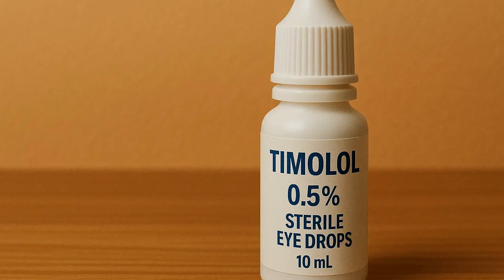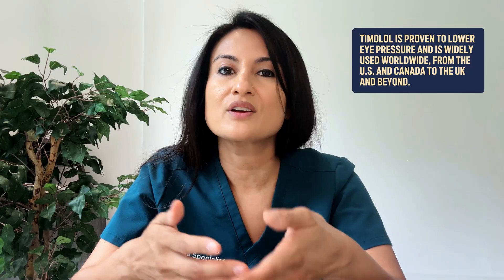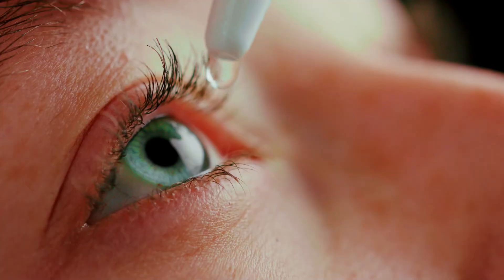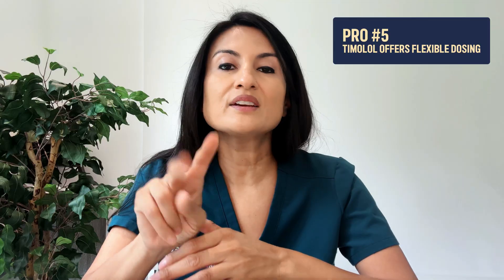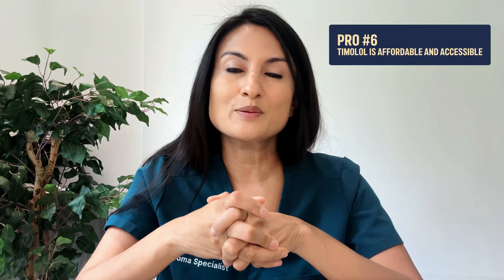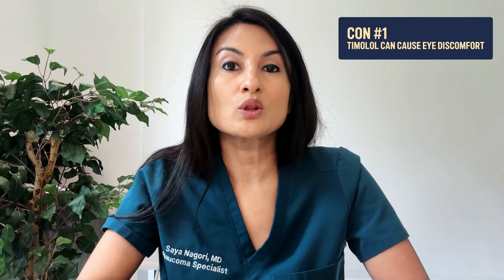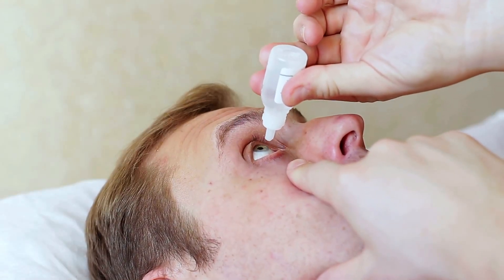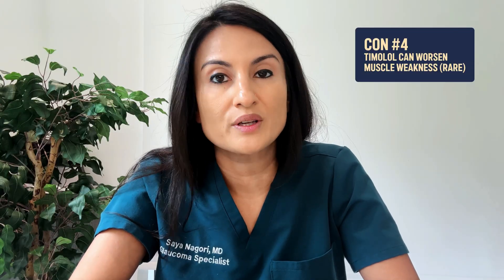Glaucoma Specialists Guide To Timolol Eye Drops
Timolol is a popular glaucoma eye drop. Glaucoma is one of the leading causes of blindness worldwide—but early detection and the right treatment can help protect your vision. It can be used in the treatment of open-angle and closed-angle glaucoma. You’ll also learn how common glaucoma eye drops like timolol maleate work, what side effects to watch for, and the pros and cons of timolol eye drops.

Side effects of timolol and other glaucoma drops

Why regular eye exams are key for prevention

If you’ve ever wondered about glaucoma treatment, glaucoma cure myths, or the pros and cons of timolol eye drops, this video is for you.